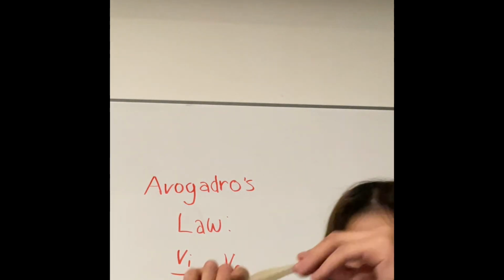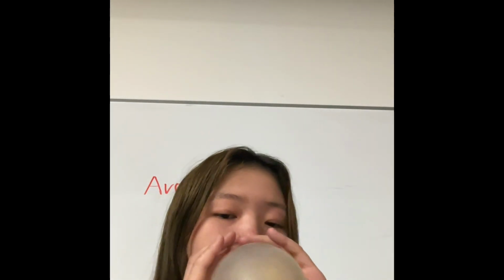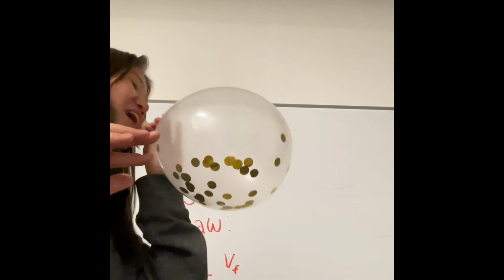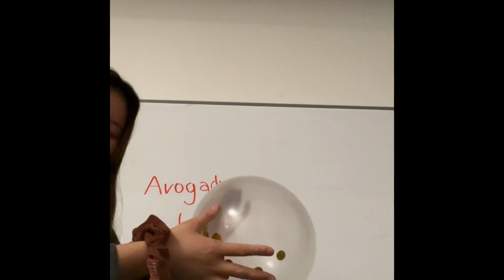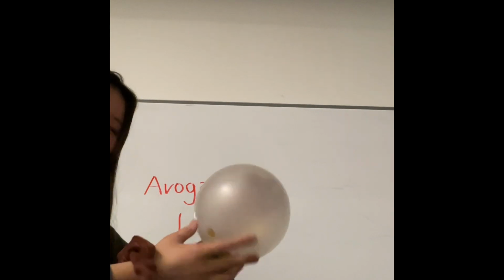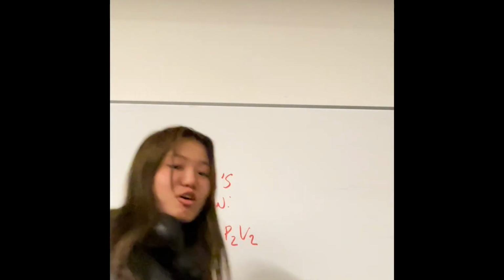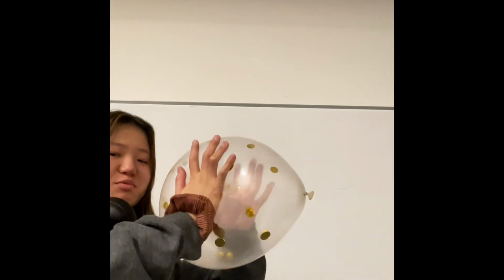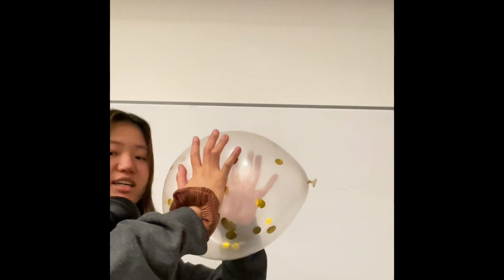Jocelyn Huang RPC